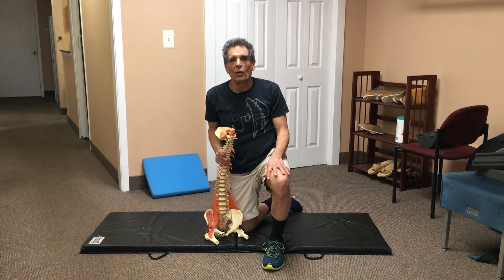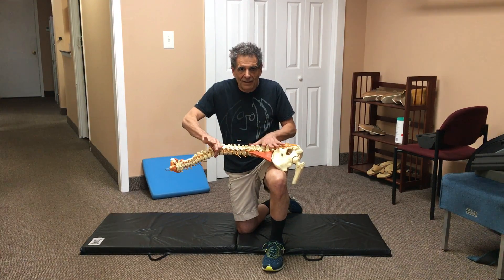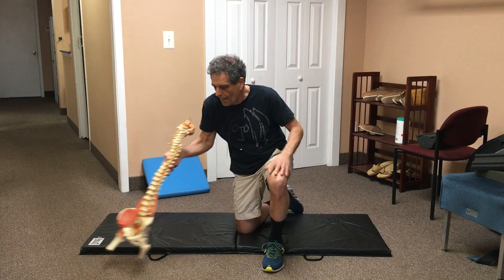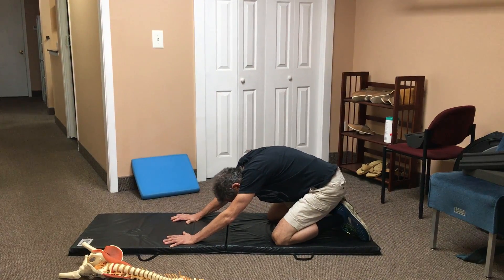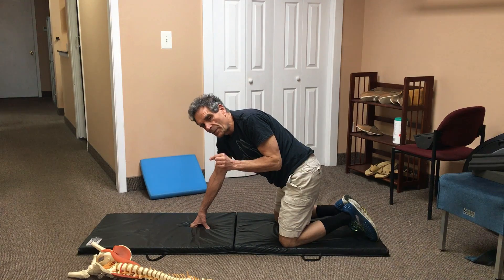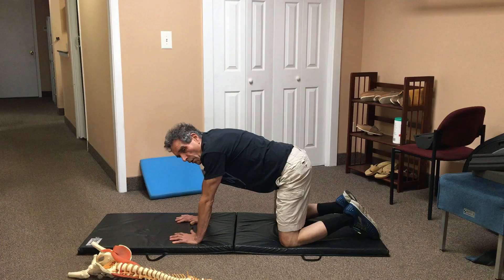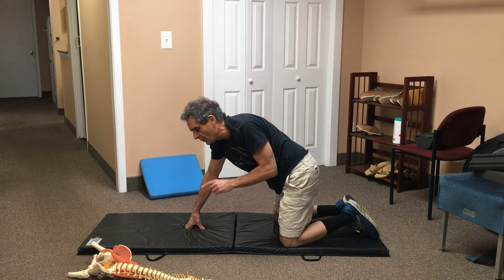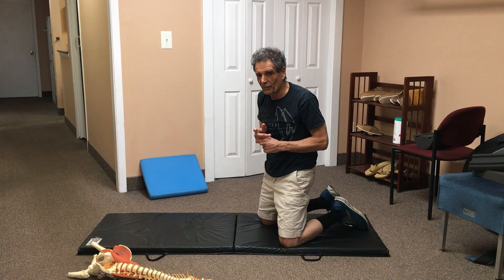Pose of the Child (2020)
The Pose of the Child is an effective exercise to put a mild traction effect into the lower back region. Traction is especially important for the relief of disc problems, spinal stenosis and sciatica. The video gives a detailed description on the safe and effective application of this exercise. (2020)

Comments and questions are welcome at the bottom of this bottom of this video.

Dr. Joel Schwartz is a board certified Chiropractic Neurologist who has been practicing in Monroe Township, NJ for over 23 years. His patients include those that have issues with dizziness and balance disorders.